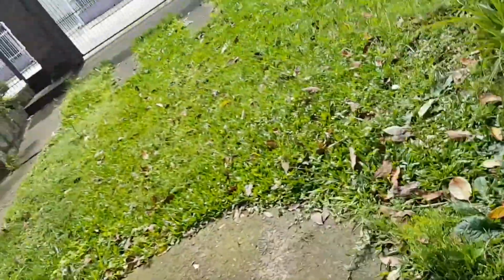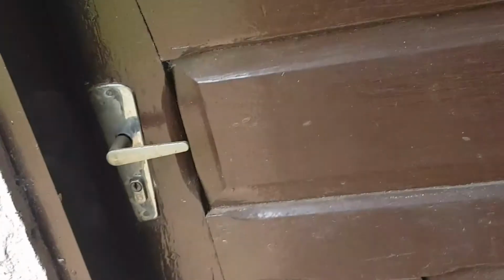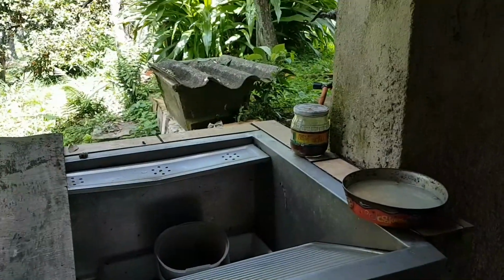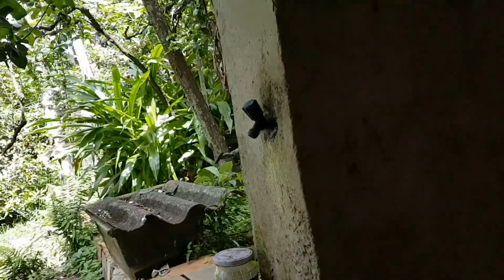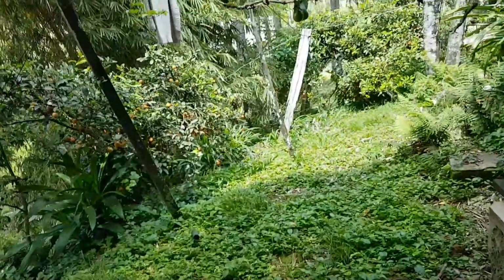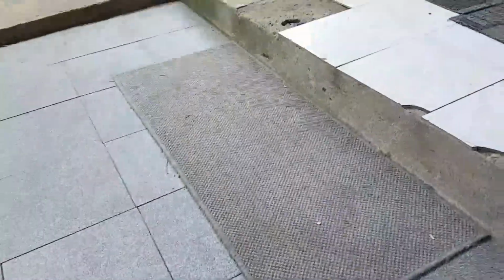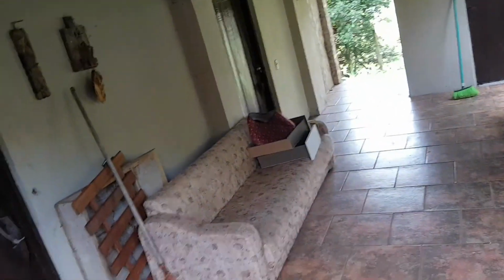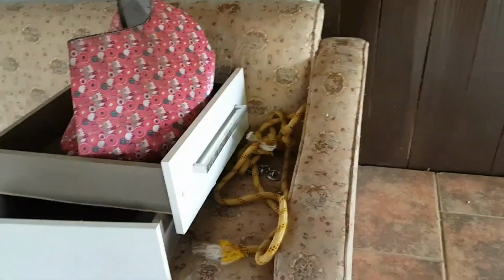It's VLOGGING DAY!